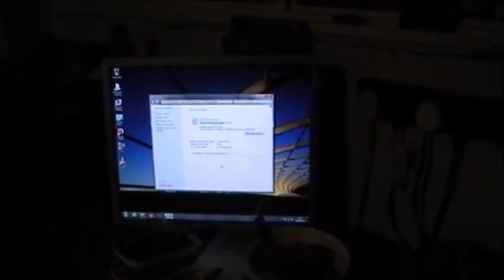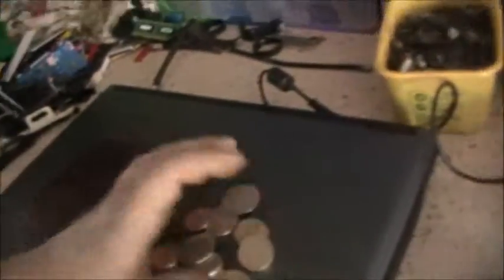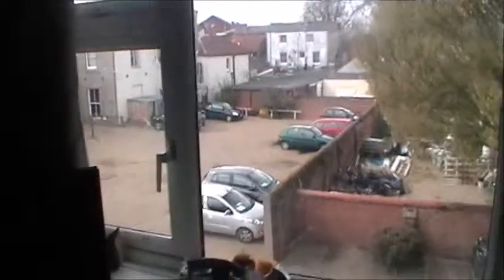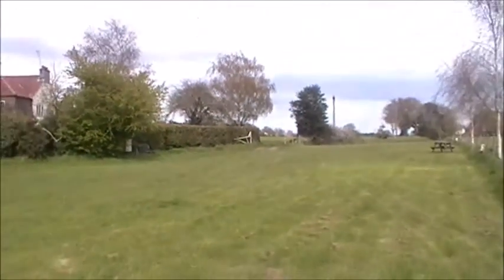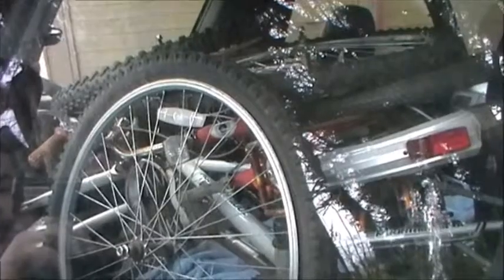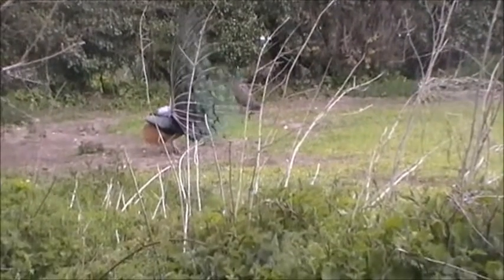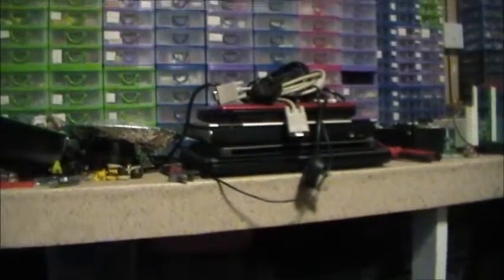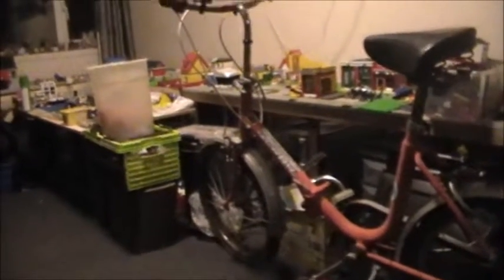Gotta love wildlife.